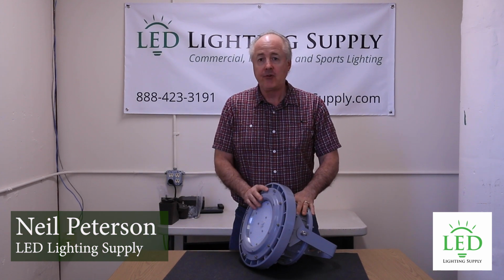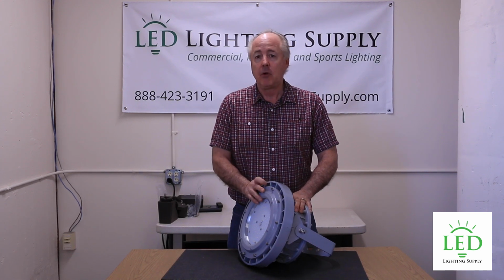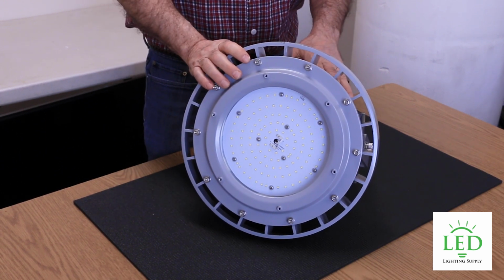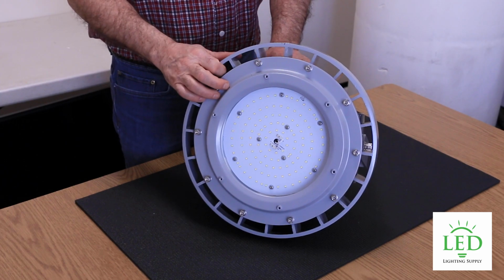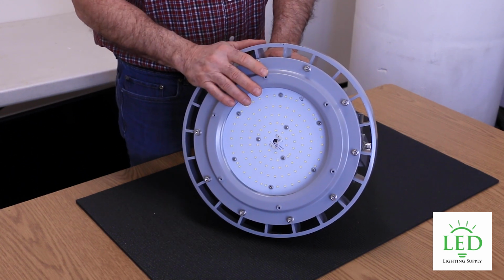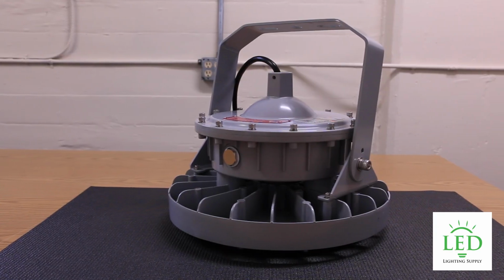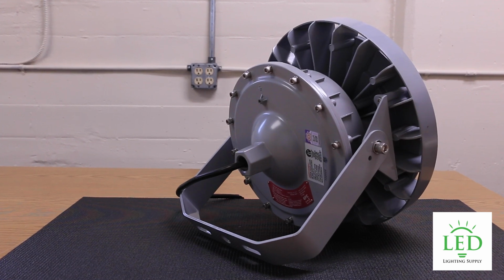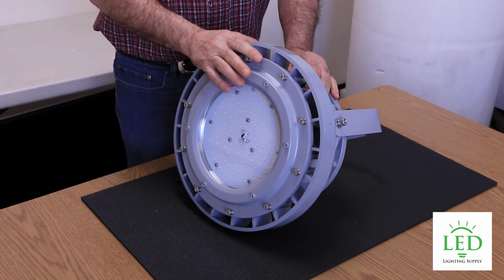Unboxing the C1D1 LED Explosion Proof Fixture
In this video, Neil Peterson of LED Lighting Supply takes you through the unboxing of the EXPLC-150 Class 1 Division 1 Explosion Proof Fixture.

Transcript:

Hi, I'm Neil Peterson with LED lighting supply. Today I'm going to talk to you about our C1D1 explosion proof fixture used in areas where there's explosive gas or liquids present all the time. Today, I'm talking about the application where you would use our C1D1 150-watt explosion proof fixture it can be used as a high Bay or flood, it's normally used in locations where you have explosive gases or liquids present all the time. This happens to be a 150-watt unit that puts out 21,000 lumens in this family of products it goes up to 250 watts and down to 40 watts depending on your application it comes standard with a trunnion mount and a pendant bracket standard with the fixture. Tempered Glass lens and is fully UL certified for those applications it is we stock a lot of these products we stock most of the models in this product but if there are other explosion-proof fixtures needed we also have those so give one of our sales specialists a call and we can run a lighting plan we can recommend the fixture and the counter fixtures that will work in your application. Have a great day.